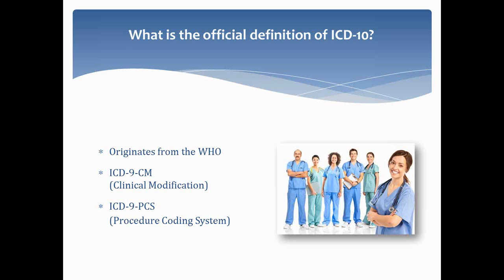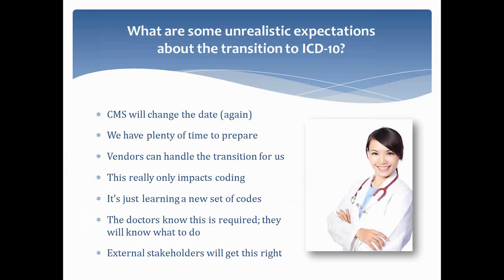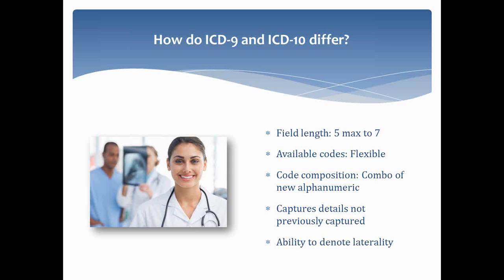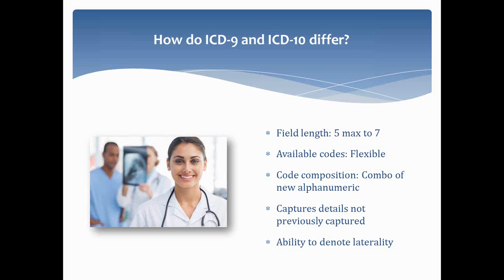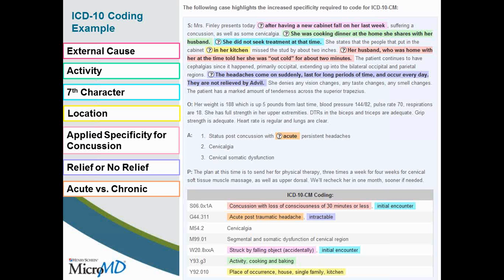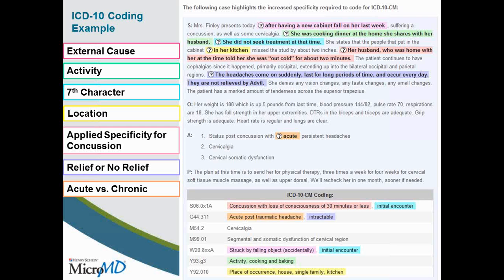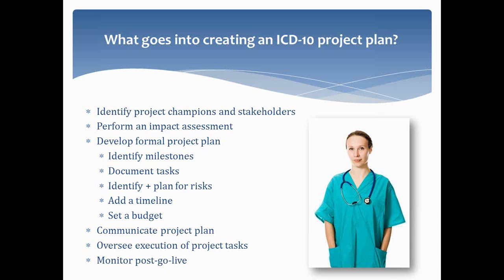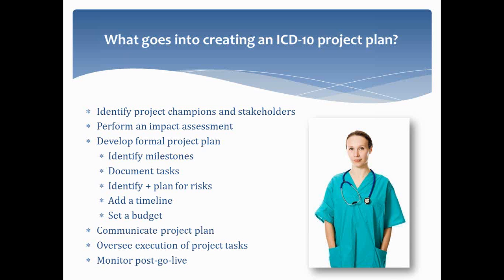ICD 10 Prep for Non Acute Care Practices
The 4Medapproved Learning Lunch featuring industry expert Kristen Heffernan, marketing and client communications strategist for Henry Schein MicroMD's Practice Management and EMR software and services. The October 1, 2014 deadline to transition to the new ICD-10 code sets may seem like a long way off to many practices. While practices may not actually be upgrading their software, training their staff and testing with payers, clearinghouses and internal systems until sometime in 2014, now is the time to start considering the impact of ICD-10 on the practice.